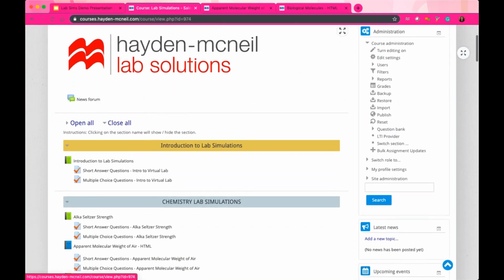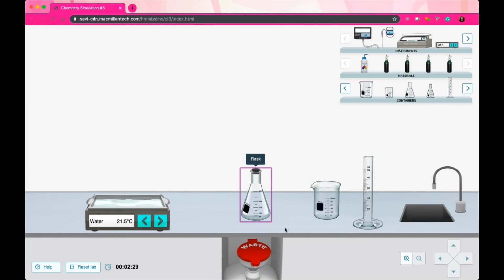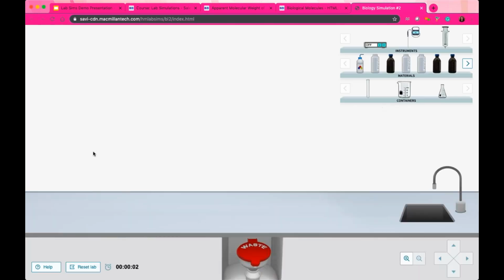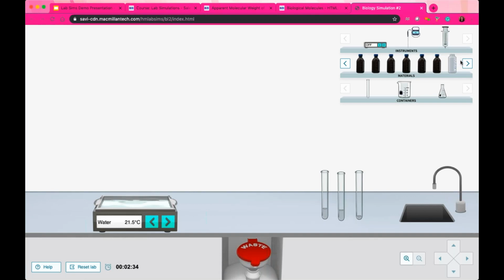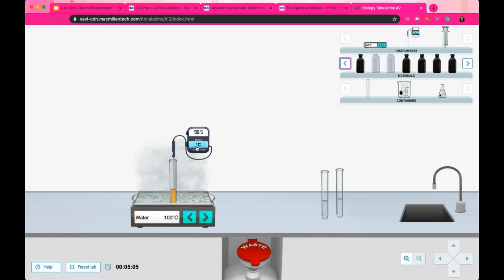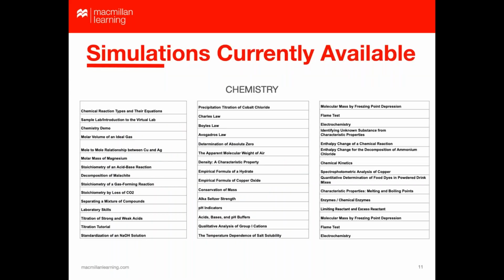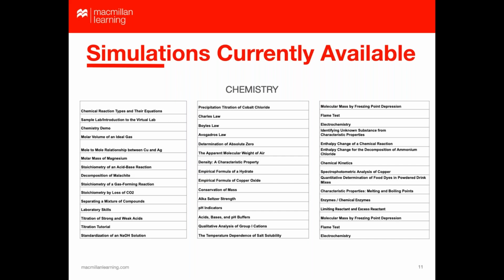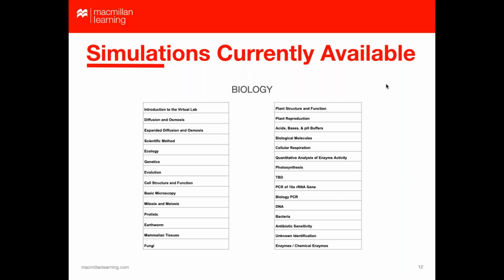Lab Simulations For Online Learning and to Enhance All Classes